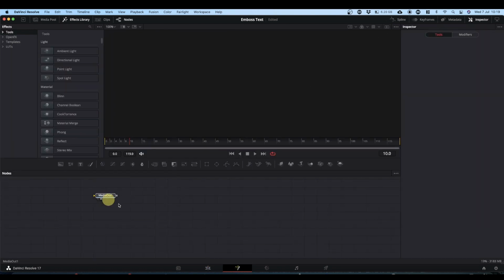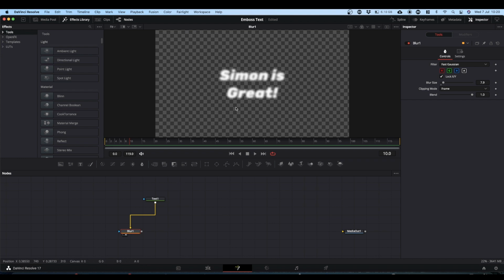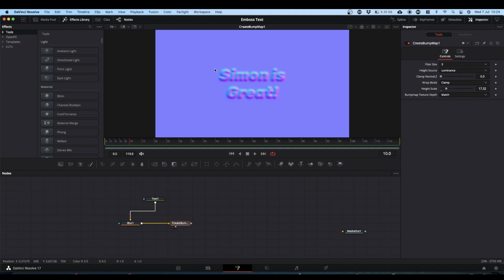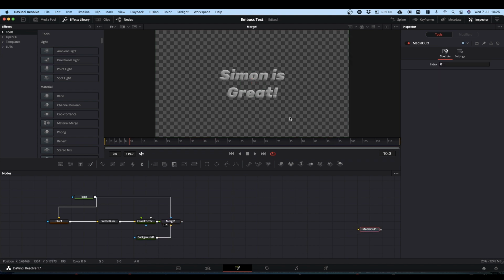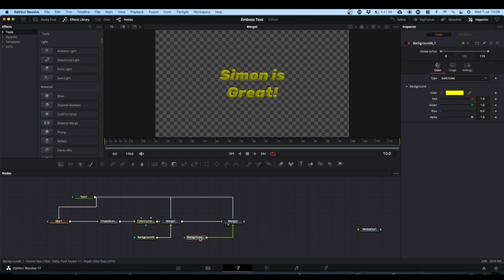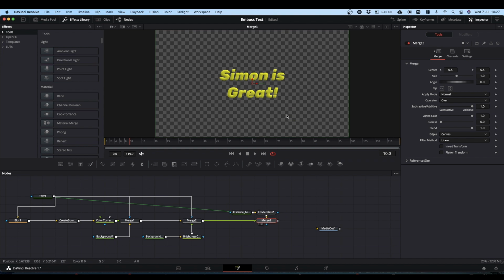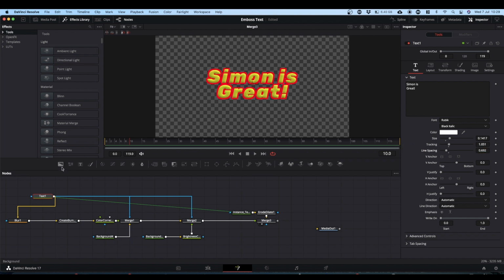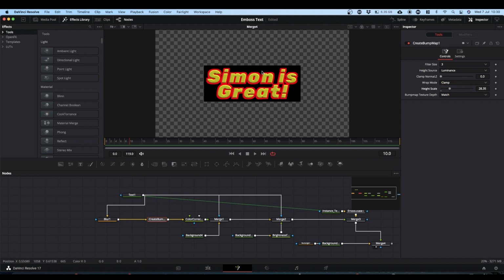Emboss Text - Davinci Resolve 16/17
Sorry, this is a re-upload, messed up the edit first time!

A quick tutorial to show one way to create emboss text in Davinci Resolve…